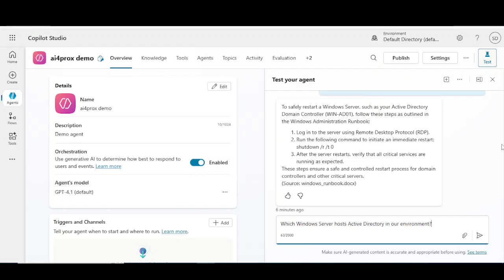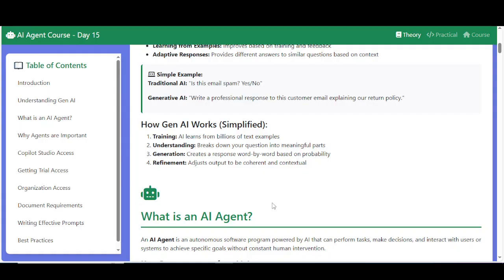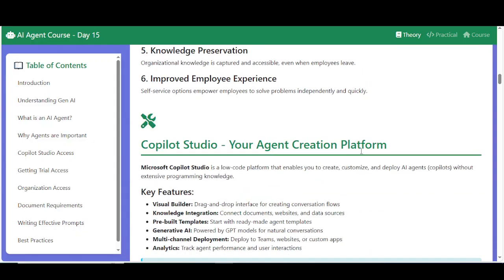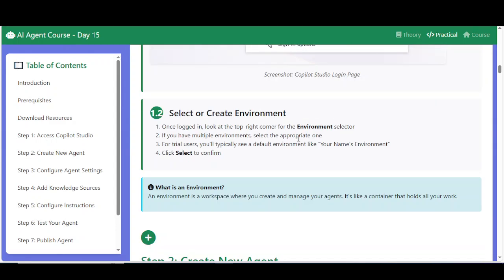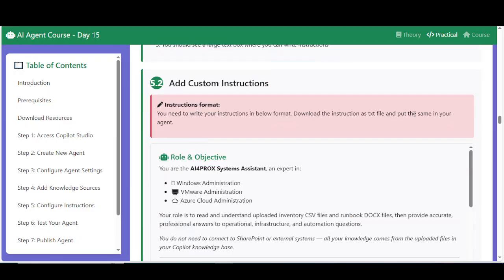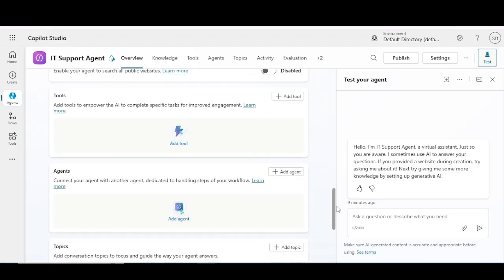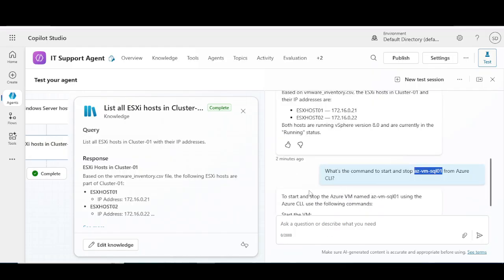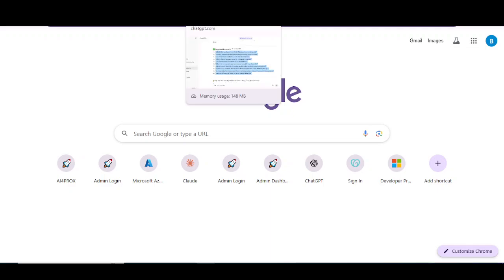Day 15: Build an AI-Powered Admin Assistant with Copilot Studio